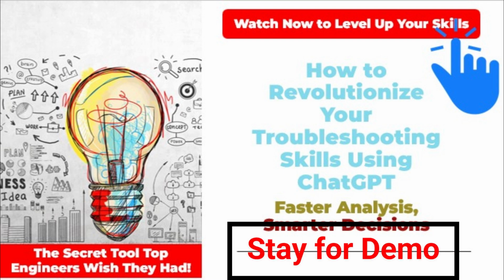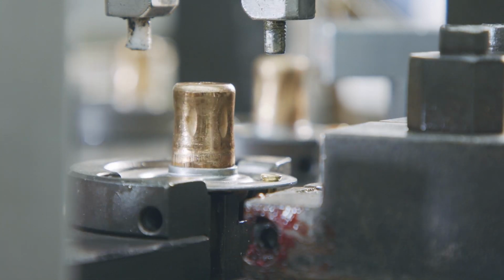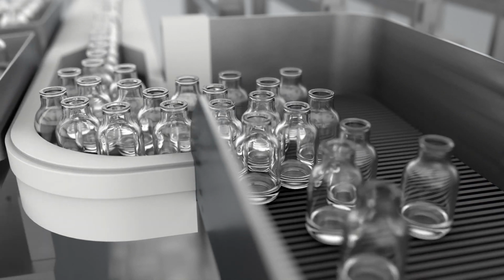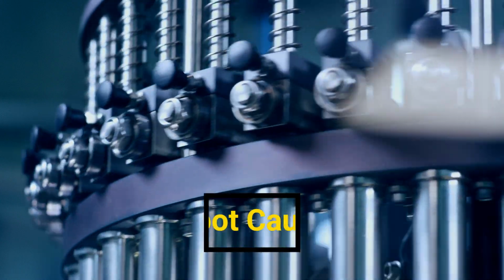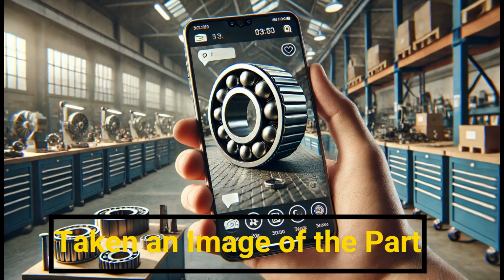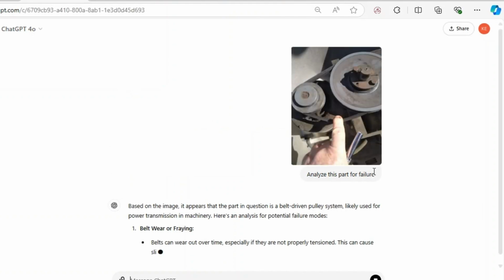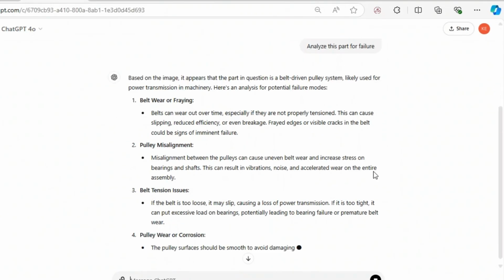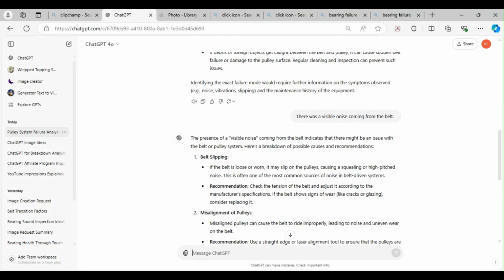How to Revolutionize Your Troubleshooting Skills Using ChatGPT: Faster Analysis, Smarter Decision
Title: Revolutionize Your Troubleshooting Skills with ChatGPT: Faster Analysis, Smarter Decisions

Description: Unlock the power of AI to take your troubleshooting skills to the next level! In this video, we dive into how ChatGPT can help engineers like you perform faster, more accurate breakdown analyses. Say goodbye to endless guesswork and hello to smart, data-driven decisions that keep your machines running smoothly.

Whether you’re dealing with complex equipment failures or recurring breakdowns, ChatGPT is your new secret weapon for diagnosing issues quickly and effectively. In this video, you’ll learn:

We will provide a live demonstration on how to use ChatGPT. It is a very simple process for such a power result.

If you’re a young engineer looking to level up your skills, this video is for you!

🚀 Get ahead of the game—watch now and start making smarter decisions with ChatGPT!